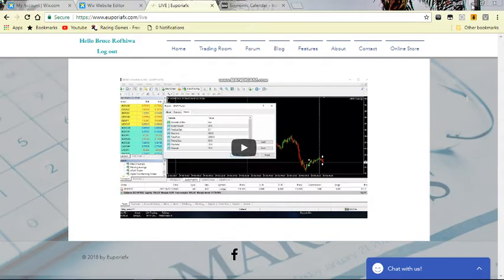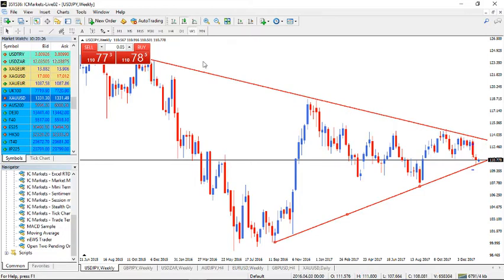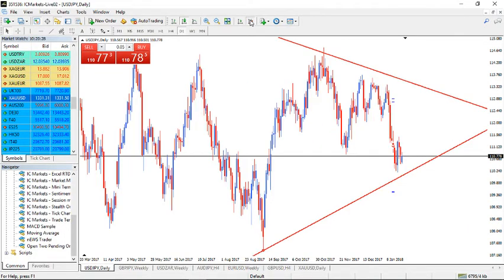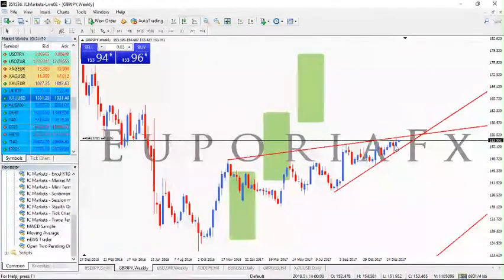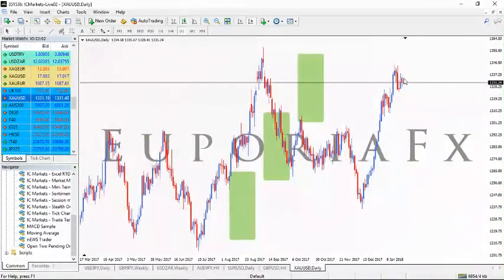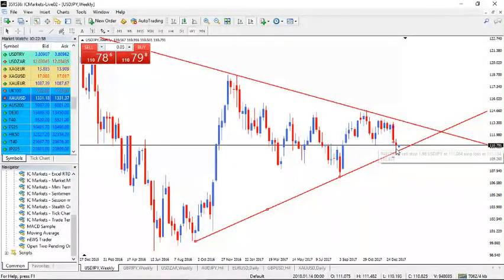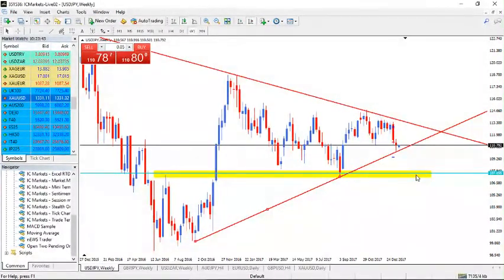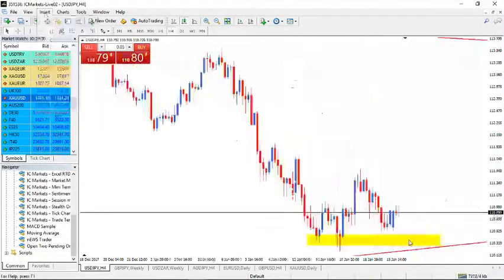Euporia fx Live Stream